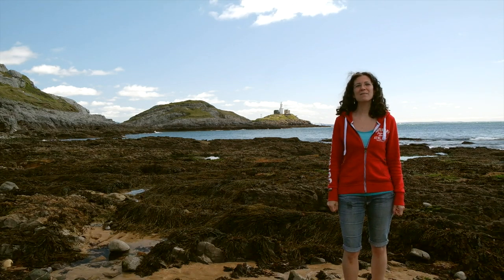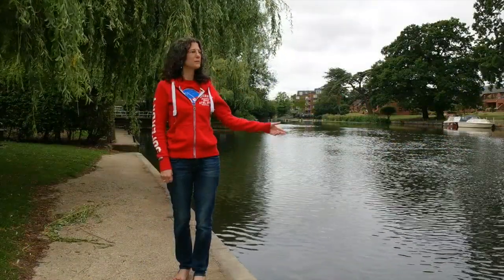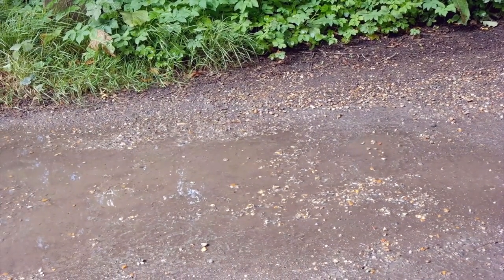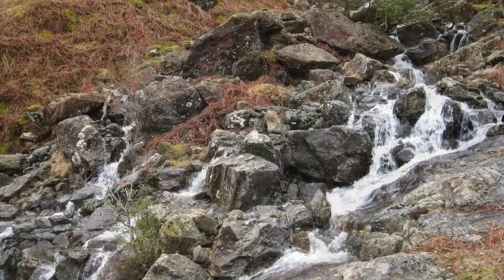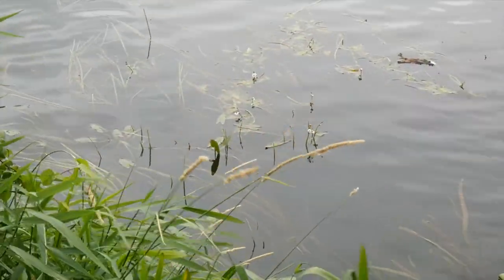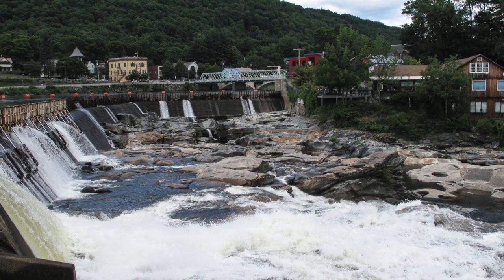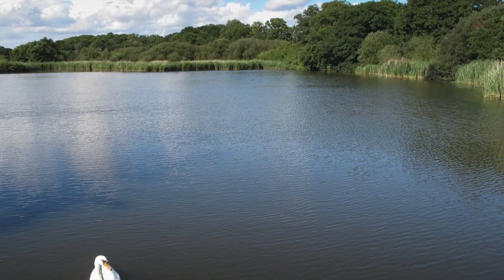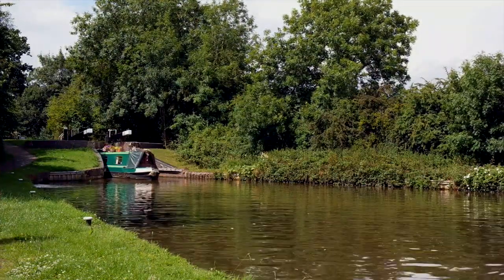Introduction to modelling water course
Introduction to a course on how to model water such as rivers, streams and ponds.